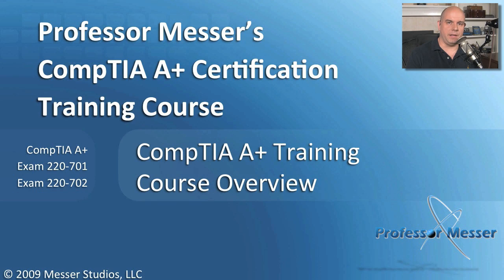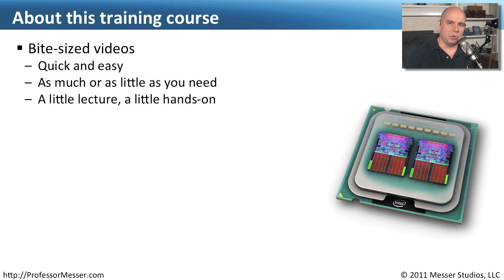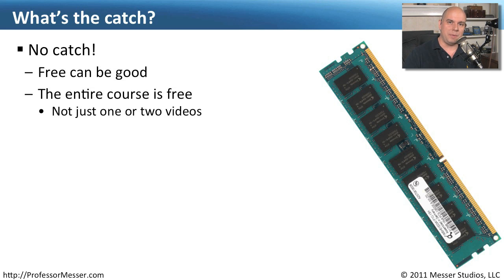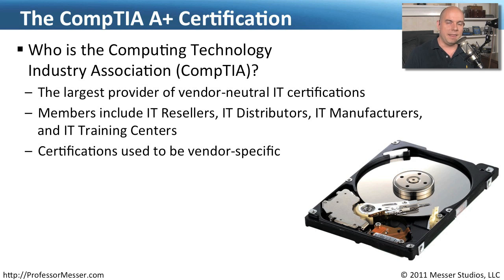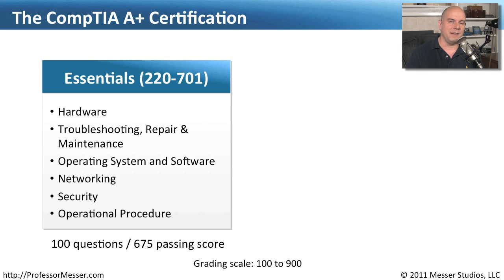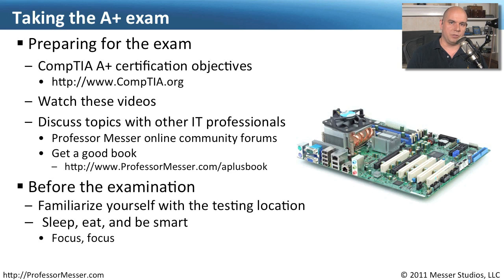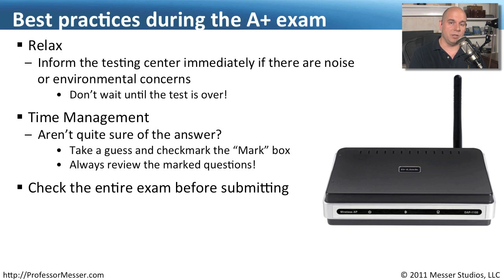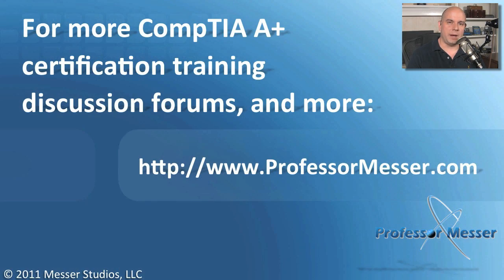220-70x CompTIA A+ Training Course Overview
The overview video for Professor Messer's CompTIA A+ Training Course